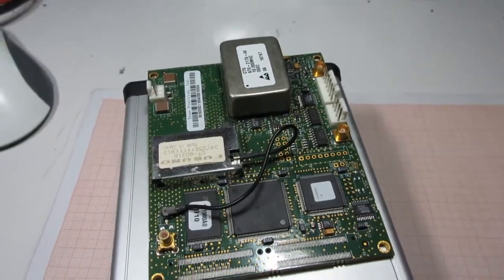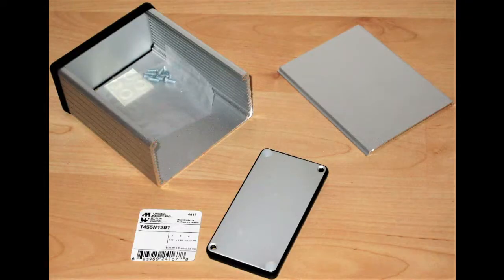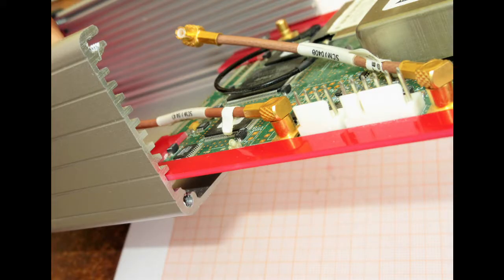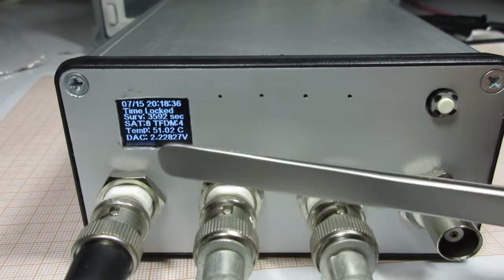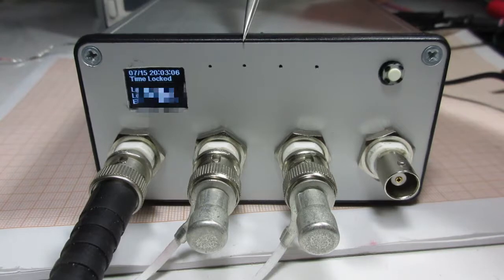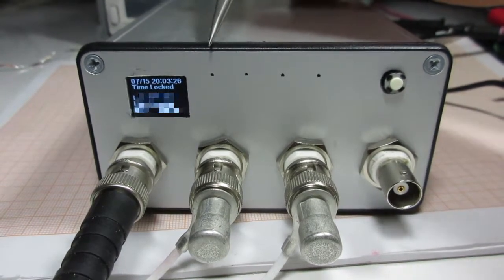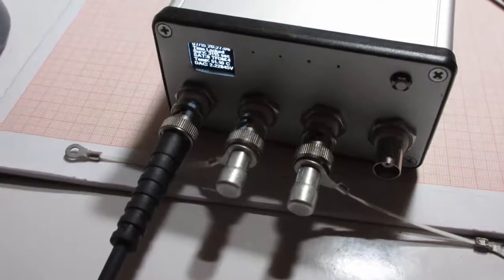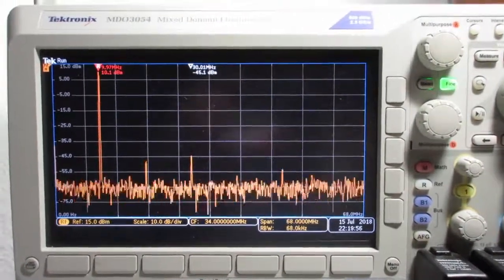10Mhz GPSDO Standard Reference, Distribution Board, Trueposition GPSDO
This is part of my GPSDO project series, 4 + 2 channel 10Mhz Distribution Board with TruePosition GPSDO and aluminium enclosure.